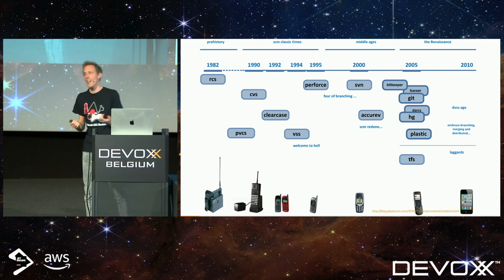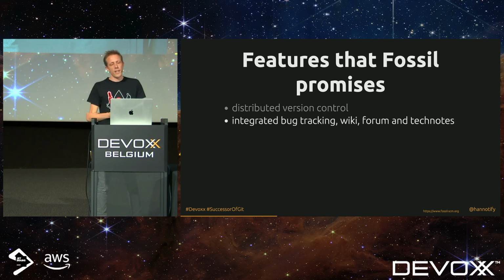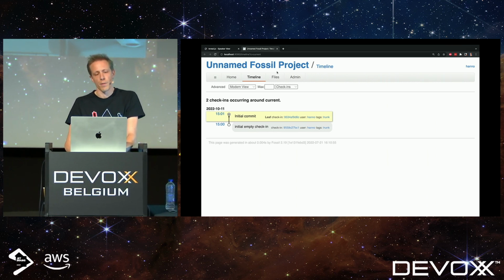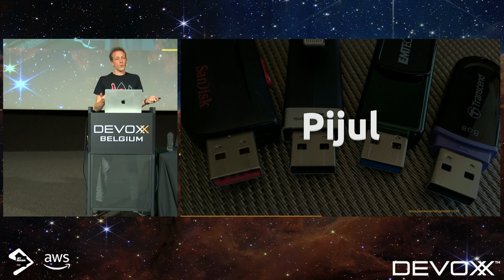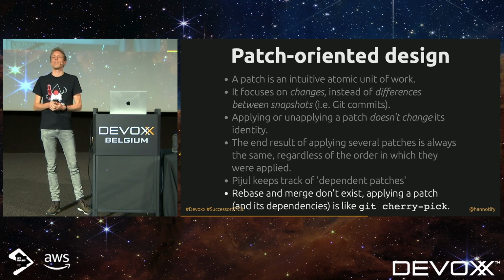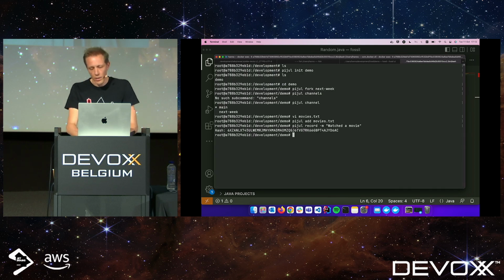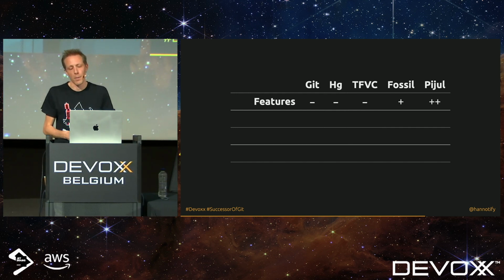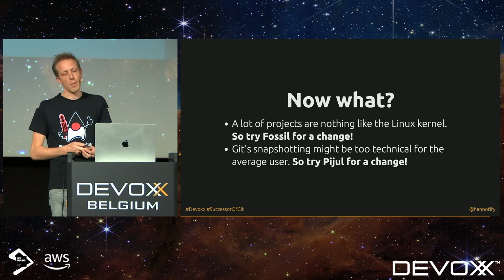Will Git Be Around Forever? A List of Possible Successors by Hanno Embregts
Ten years ago, only Linux kernel committers and other early adopters used Git. Almost everyone else used Subversion. Ten years later, Git is the most popular product. Which makes me wonder: what will we use another ten years from now? And what features would YOU want from your version control software in 2032? No history rewrites? Faster? No merge conflicts ever?

In this talk I'll discuss a few post-Git products, including Fossil, Plastic and Pijul, and their support for the features we so dearly desire. I'll also try to predict which one will be 'the top dog' in 2032.

So attend this session if you're excited about the future of version control and if you want to have a shot at beating even (!) the early adopters. Now if it turns out I was right, remember that you heard it here first. 😀